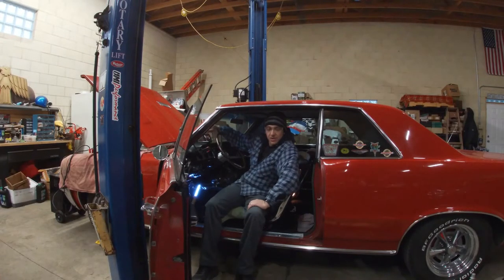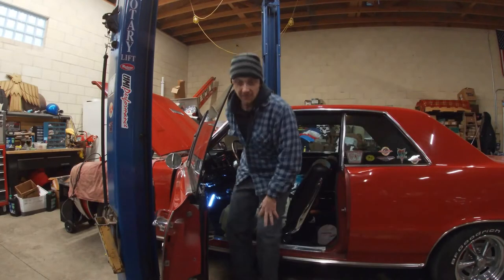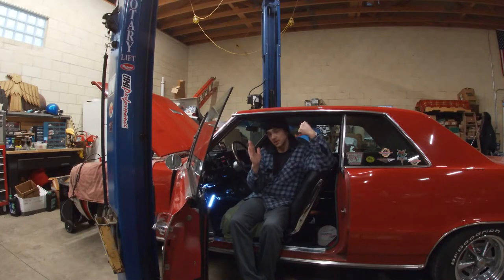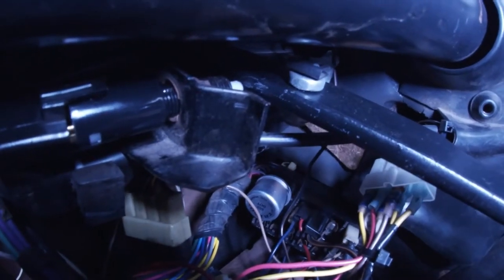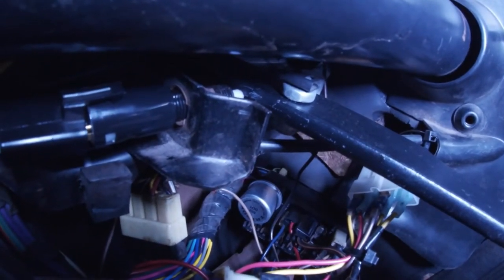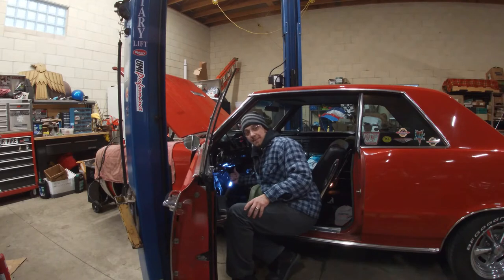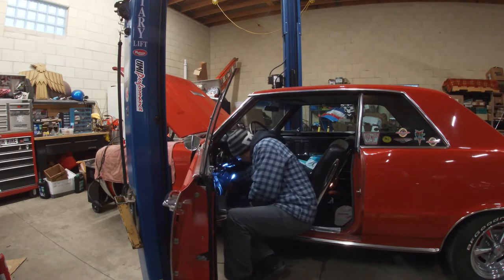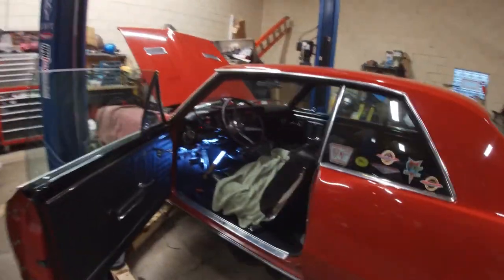Video Demo Brake Light Switch Diagnostics Part 1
1964 Pontiac GTO brake light switch diagnostics